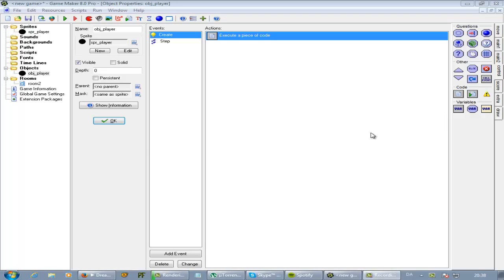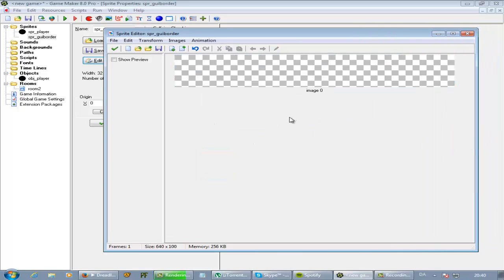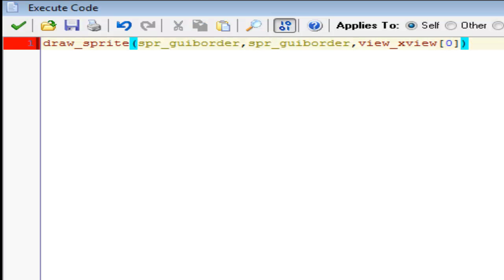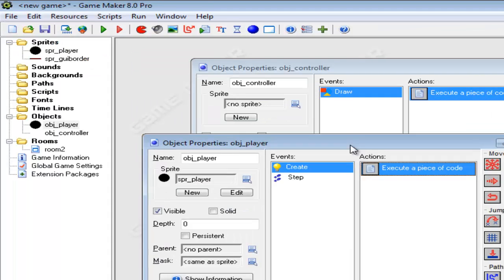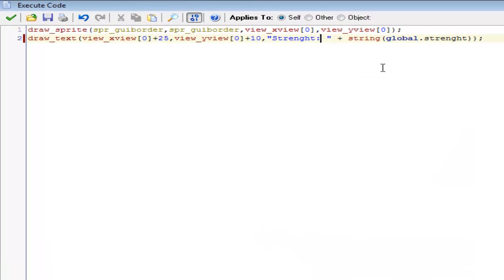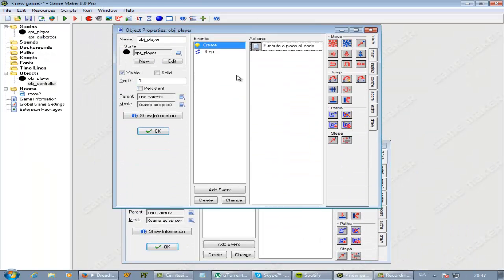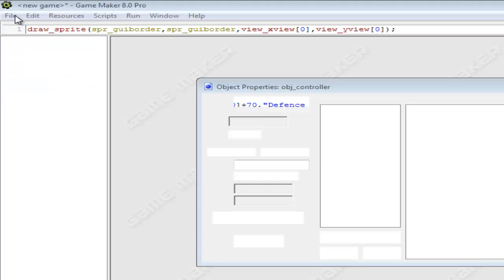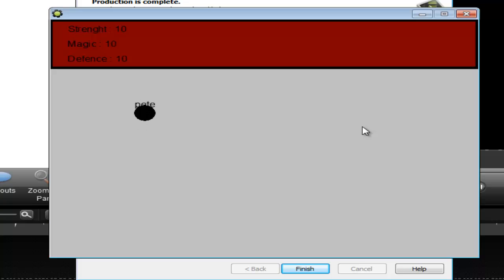gamemaker rpg #2 - GUI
In this video i will be going over the GUI / game user interface